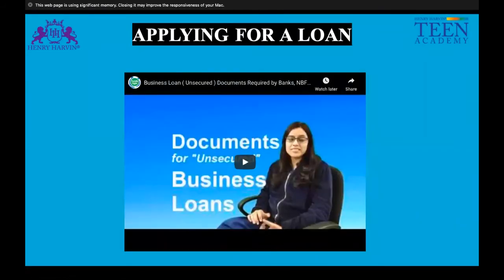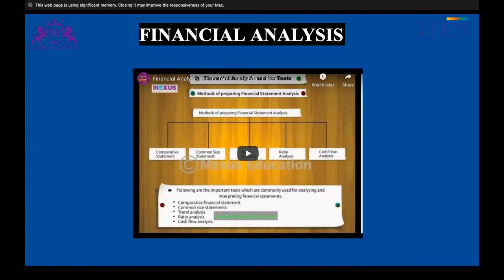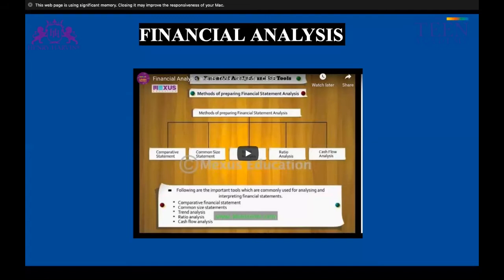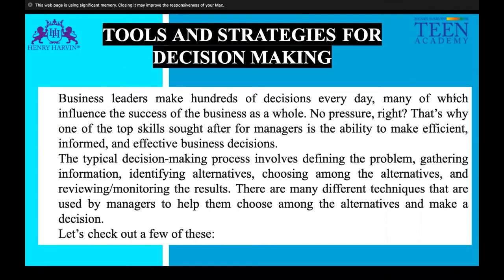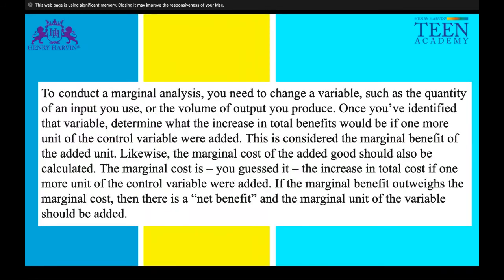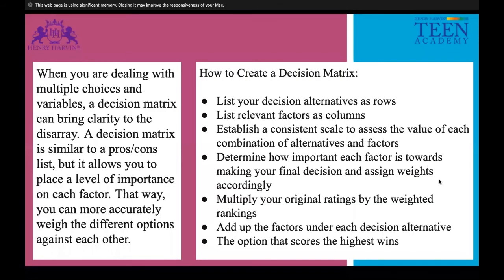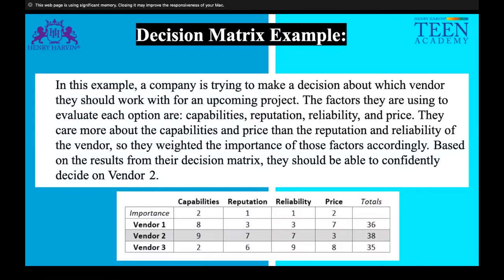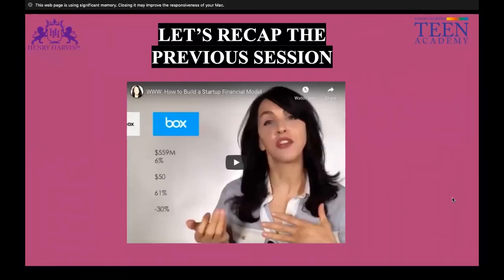Tools And Strategies For Decision Making | Best Summer School Program Online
Tools And Strategies For Decision Making | Best Summer School Program Online| Henry Harvin

🔥Henry Harvin Summer School Programs Course (Use code “ YOUTUBE20” )

This Henry Harvin video on “Tools And Strategies For Decision Making”   is a complete Tools And Strategies For Decision-Making tutorial for beginners who want to learn tools And Strategies For Decision Making. Here you learn all about getting a loan for your startup, Applying for a loan, Financial analysis, evaluating the balance sheet, Tools And Strategies For Decision Making, marginal analysis, Decision making, and what is strategy?

𝐀𝐛𝐨𝐮𝐭 𝐭𝐡𝐞 𝐂𝐨𝐮𝐫𝐬𝐞:

Henry Harvin Summer School Programs certification is Ranked 1 in the industry by BNC.com.
The Summer School at Henry Harvin is a unique opportunity for learners to improve their skills like Communication and Analytical thinking to prepare for the opportunities globally.
These skills are imparted through action-oriented learning solutions that are carefully handcrafted by subject matter experts with extensive industry experience.
These learning solutions are delivered using our unique goal-centric pedagogy by select professionals from leading organizations who are also impanelled as domain experts with the academy.
This enables the academy in achieving its goal of empowering and inspiring students to reach their full professional potential and be recognized globally.
Visualize your Career Aspirations of Becoming a CEO, CMO, CFO, or CTO. Develop the Necessary Hard skills & Soft Skills. Build a Great Profile for College Admissions!

Key Features:

✅  Recognised Certification
✅  Integrated Curriculum